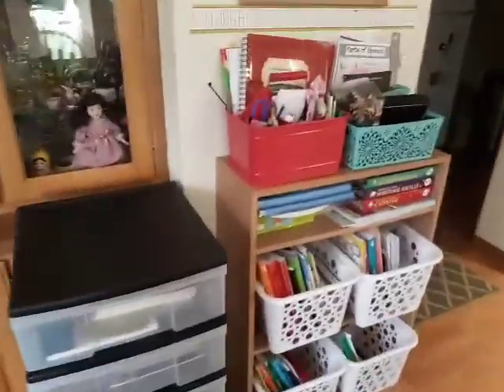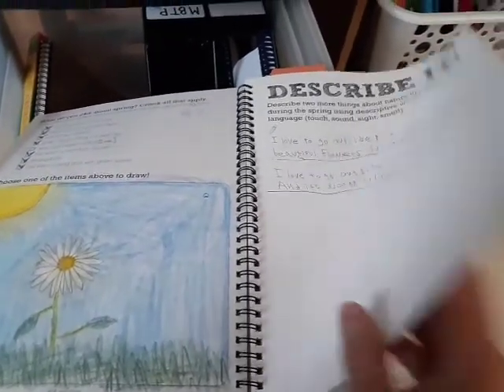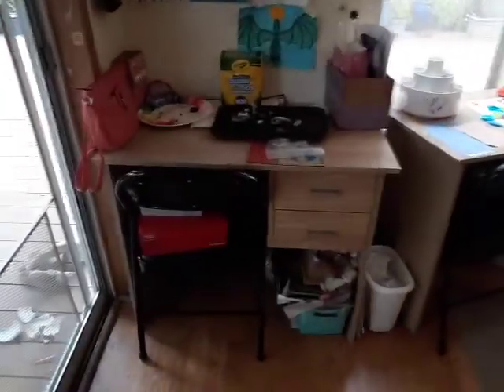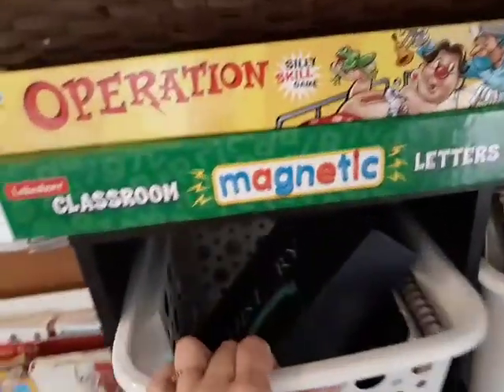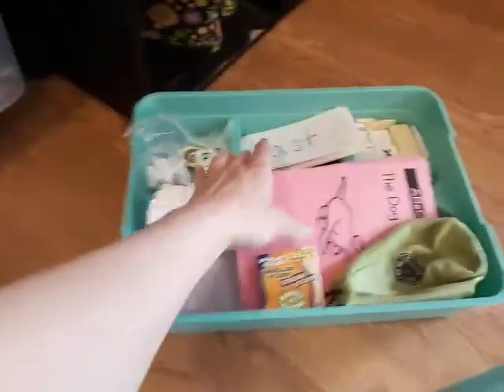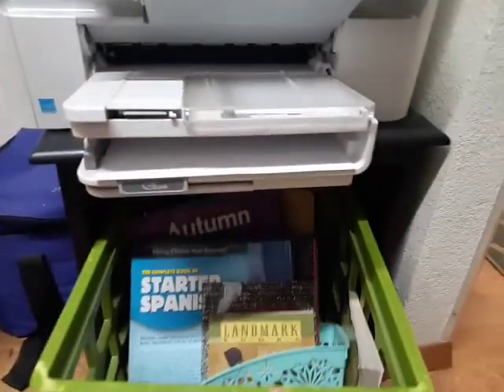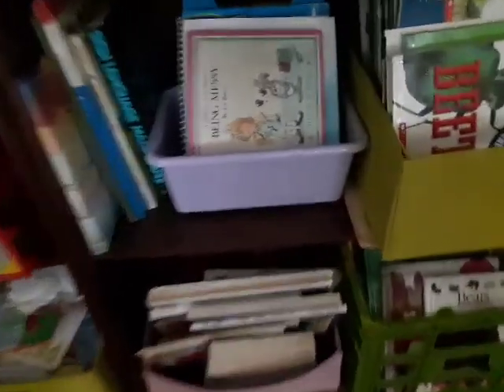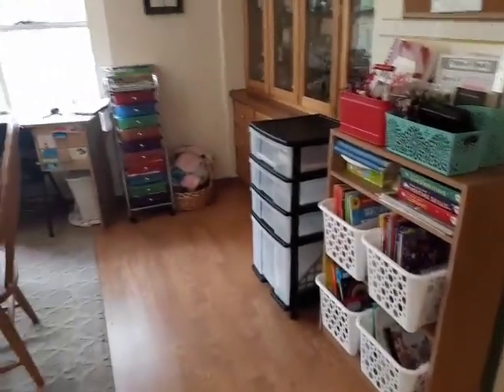Homeschool room tour and organization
This is our homeschool space.  We don't have a dedicated homeschool room. So we use our dining room and other random places in the house.  I just wanted to share our space so that you all can get ideas for your homeschool areas.  You can be creative and make it work without a homeschool "room."  I had a large homeschool room once upon a time and I loved it but I also can make things work without one and so can you.